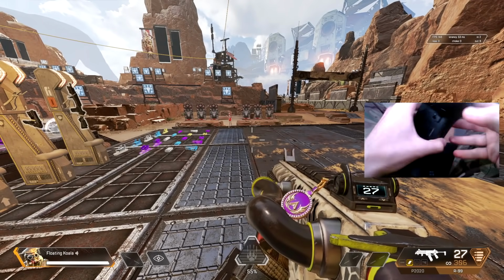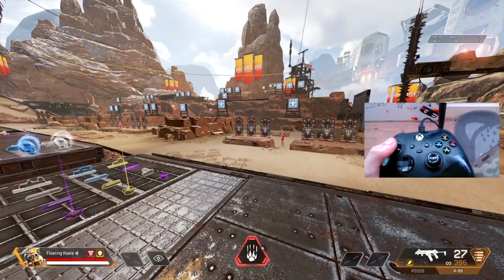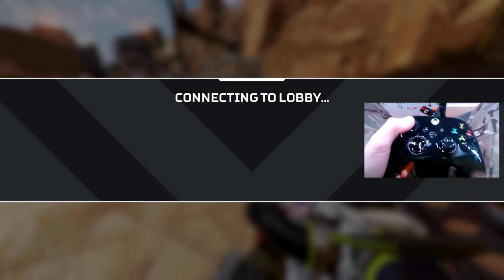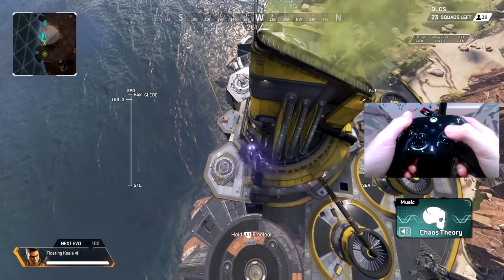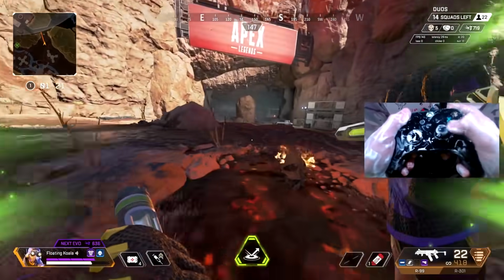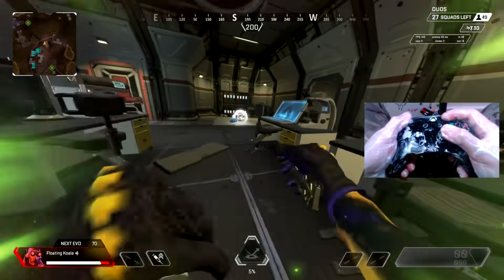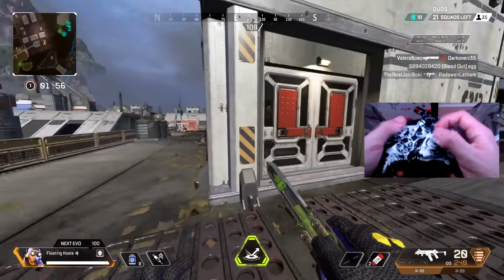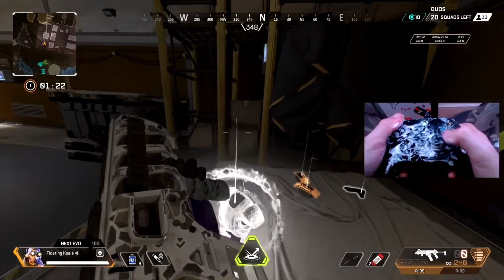This Challenge BROKE MY CONTROLLER!!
APEX LEGENDS
SEASON 8